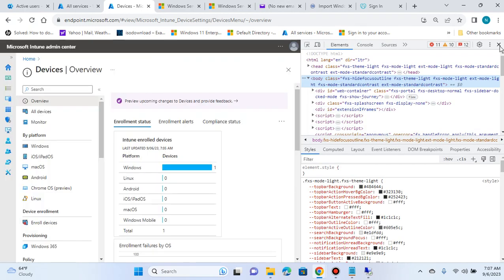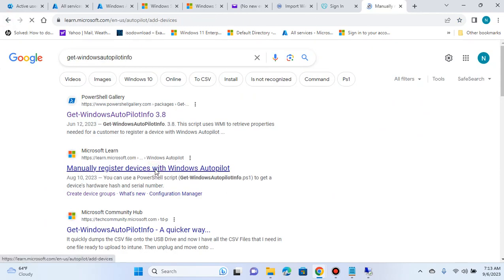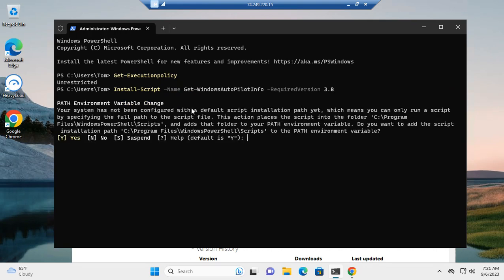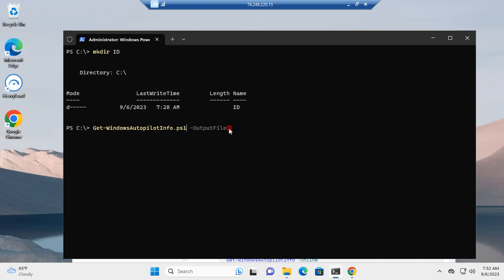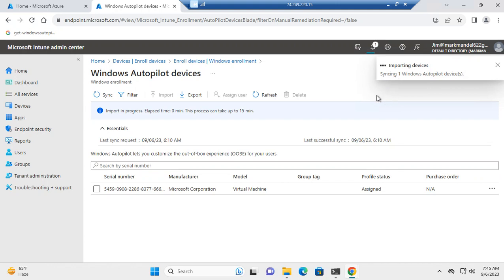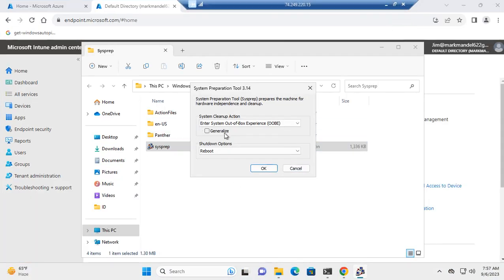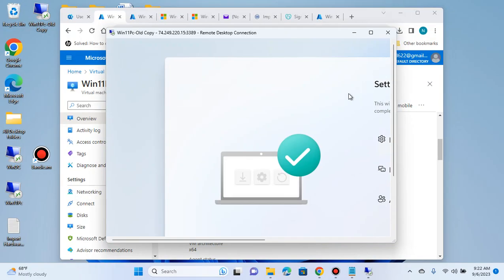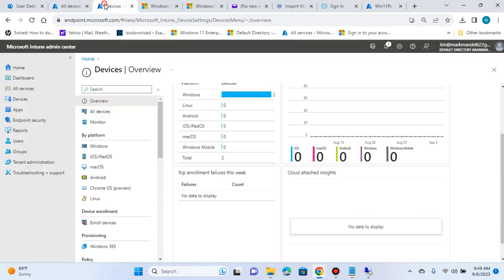How to register device in intune and create Device Deployment and Out Of the Box Experience (OOBE)